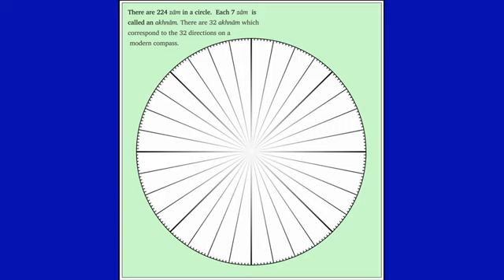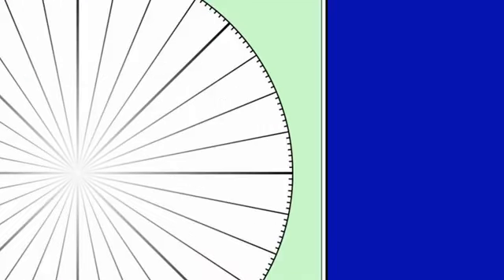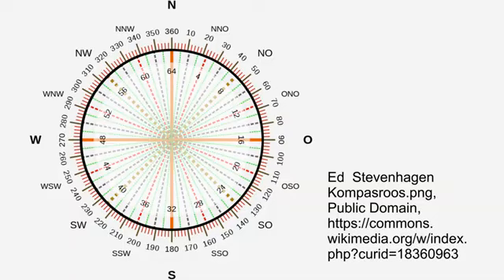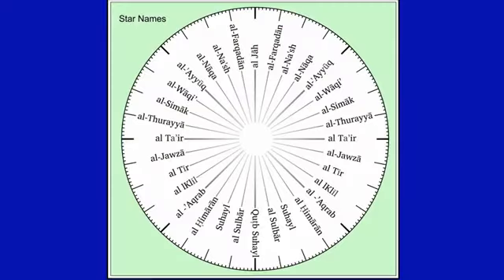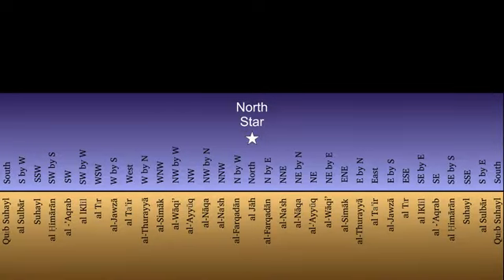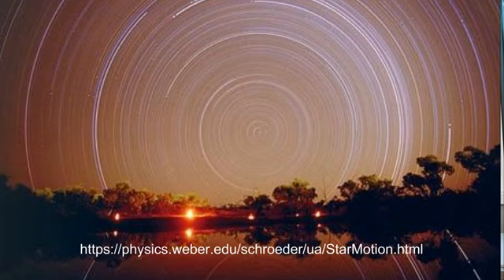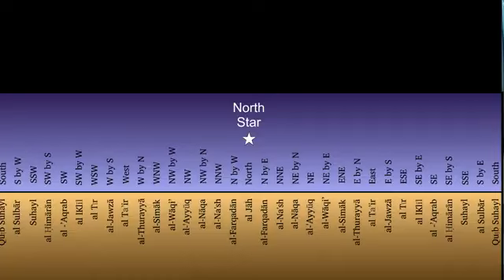Navigation and the Qibla The Windrose Compass